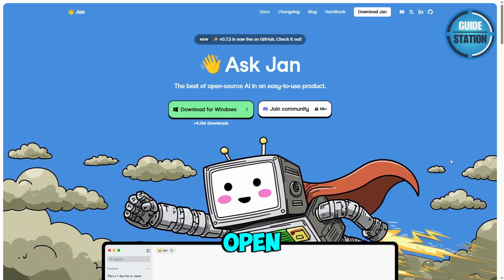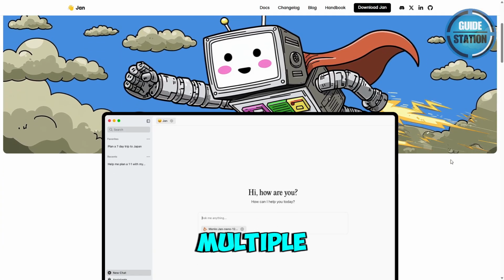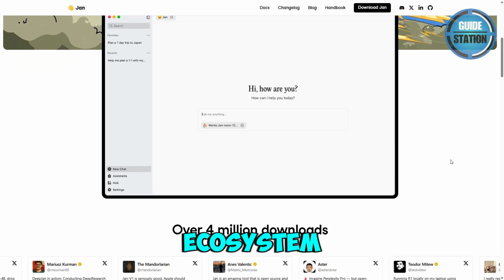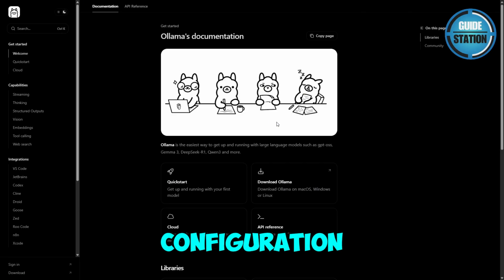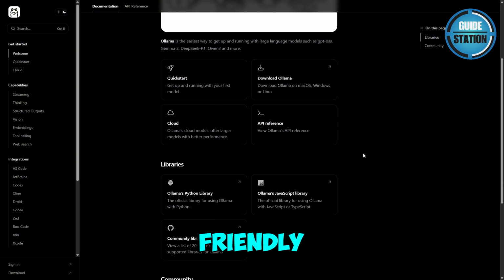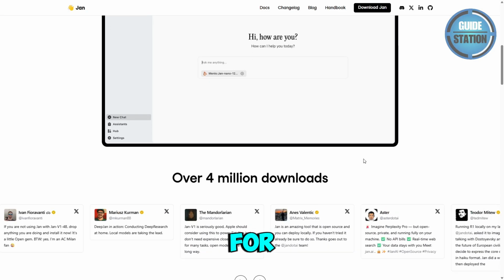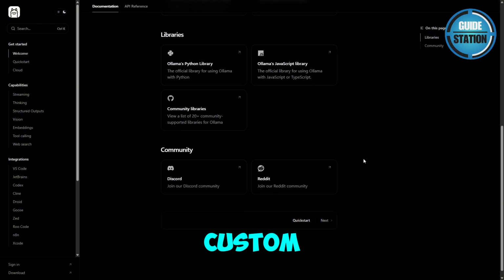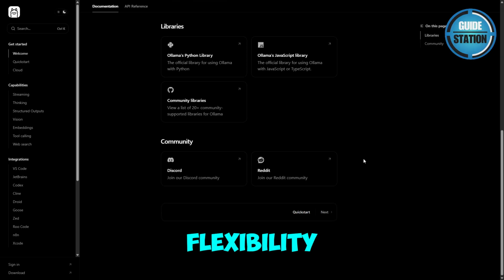Ollama vs Jan AI - Detailed Comparison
How do I compare Ollama vs Jan AI? In this video tutorial, I’ll show you a detailed comparison between Ollama and Jan AI — their features, pros & cons, and which one might suit you better. Enjoy!